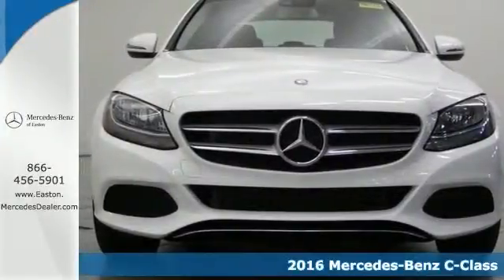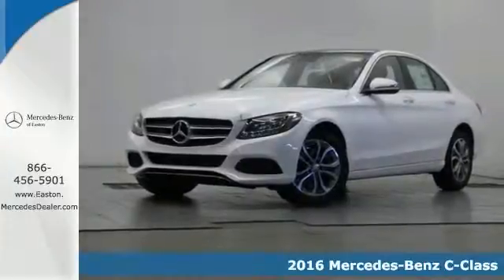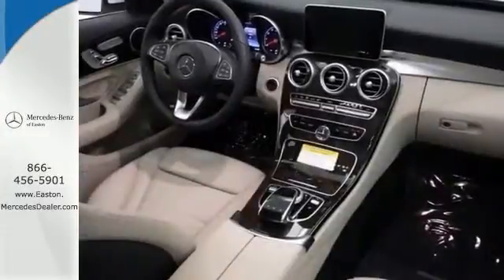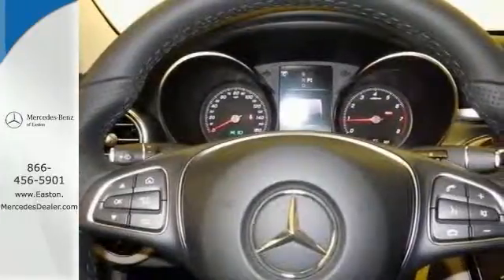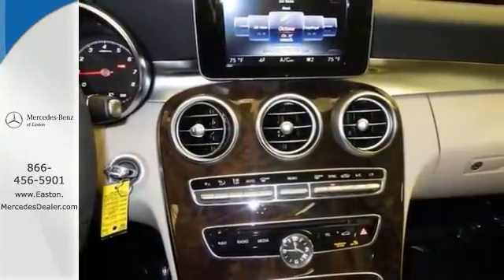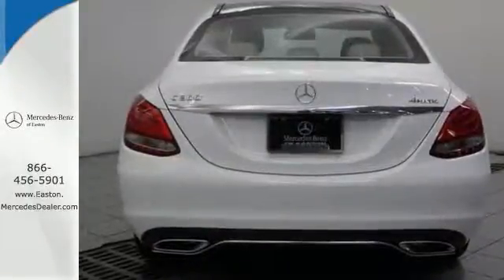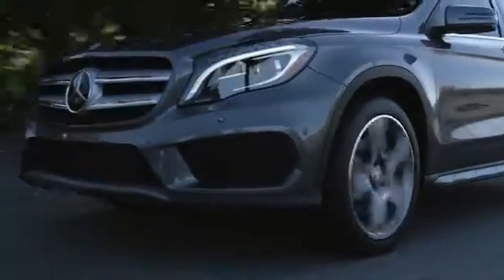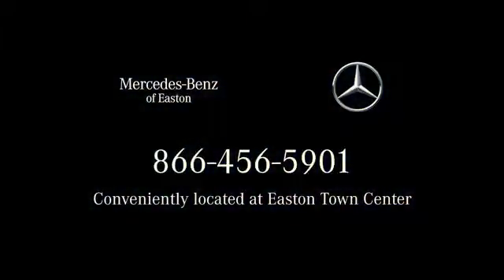New 2016 Mercedes-Benz C-Class Columbus OH Mercedes Benz Dealer, OH MN141896 - SOLD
Year: 2016
Make: Mercedes-Benz
Model: C-Class
Trim: C300
Engine: 2.0L I4 Turbocharged
Transmission: 7G-TRONIC PLUS 7-Speed Automatic
Color: White
Interior: Beige/Espresso
Stock #: MN141896
VIN: 55SWF4KB5GU141896

Address:
4300 Morse Crossing